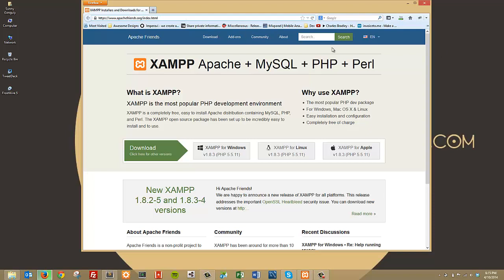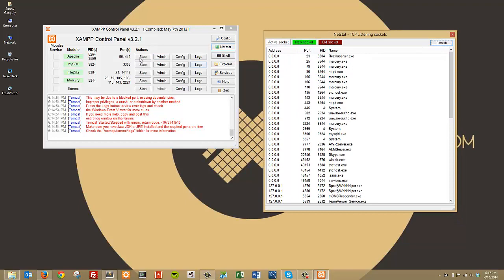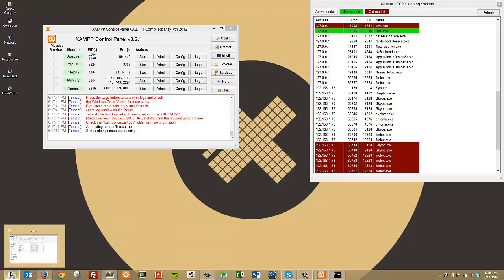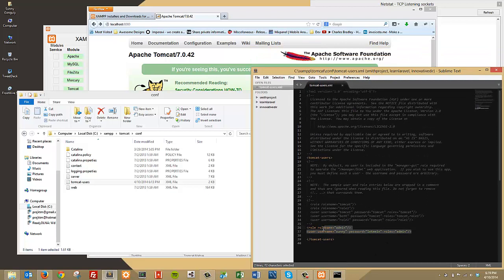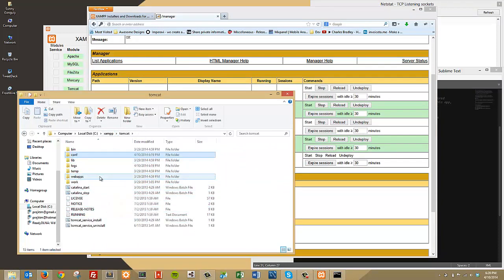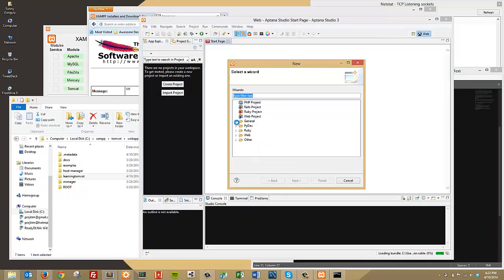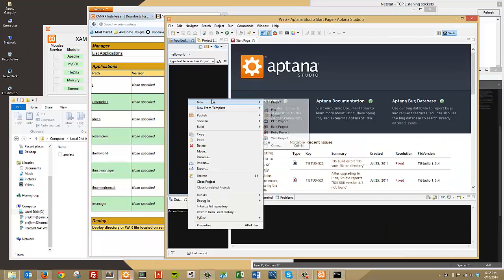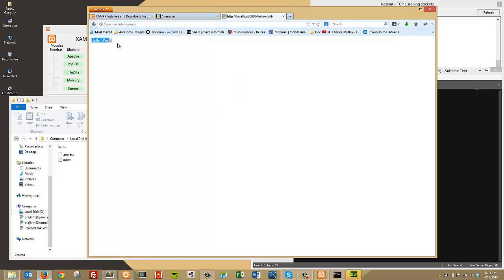How To Install XAMPP 1.8.3 On Windows 8 - Tomcat Setup / Configuration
Installation and Configuration instructions for Tomcat using XAMPP.